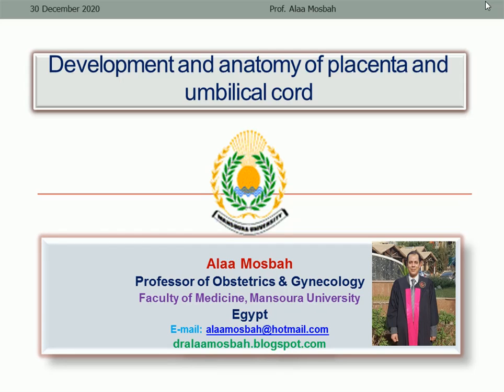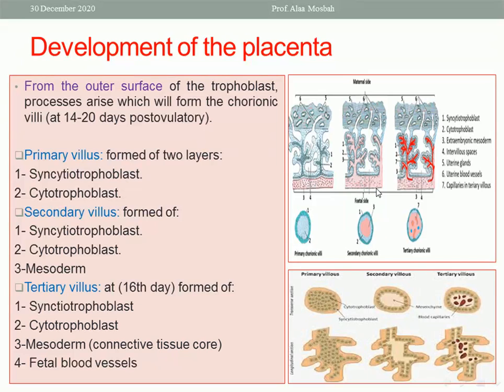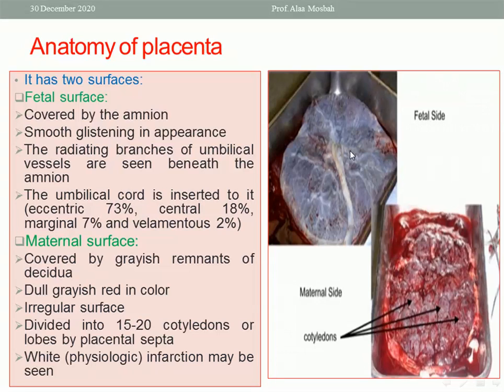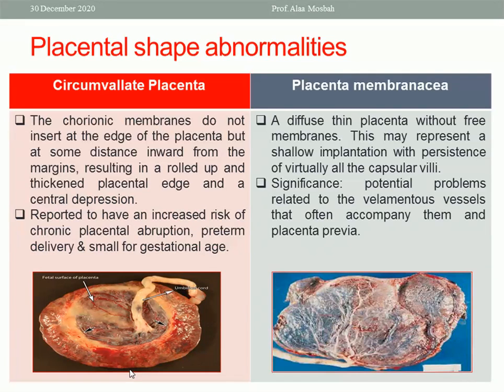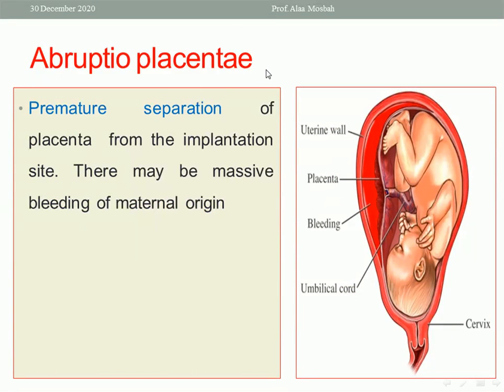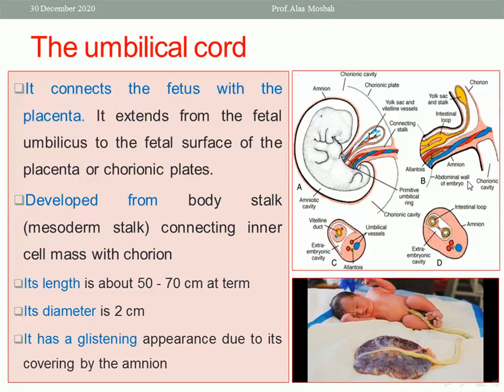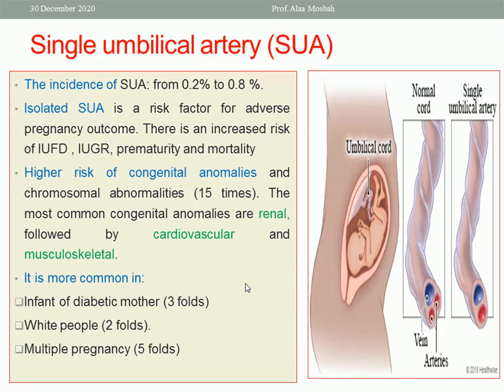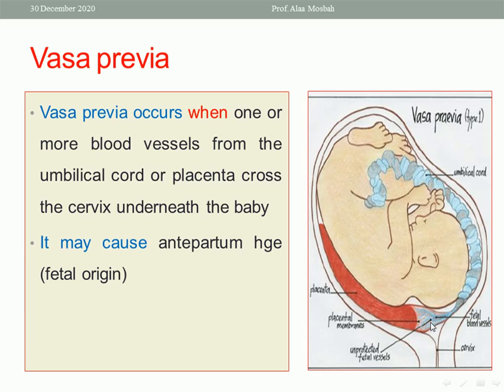Development and anatomy of placenta and umbilical cord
Placenta development